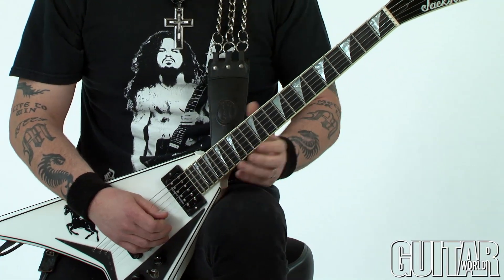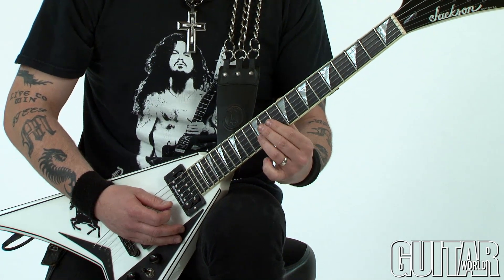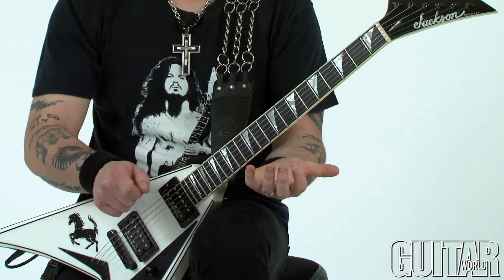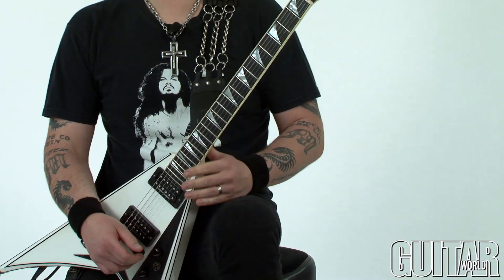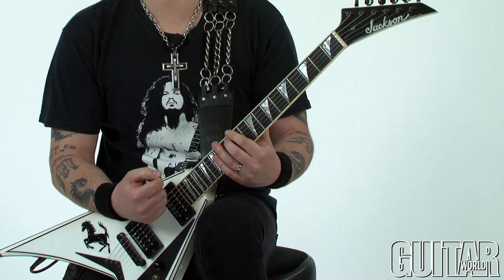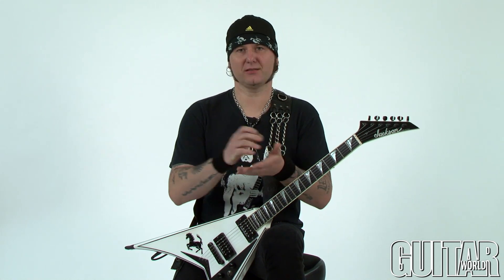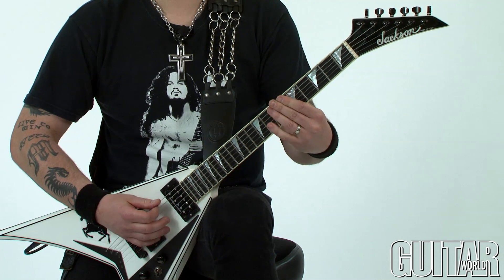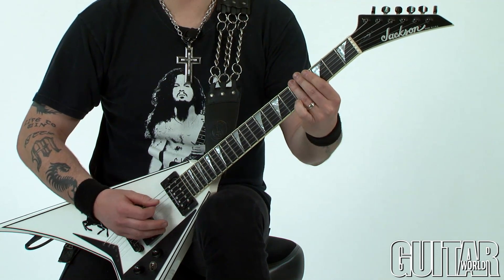Metal For Life with Metal Mike - Metal Riffs and Solos on One String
These videos and audio files are bonus content related to the July 2014 issue of Guitar World.

When writing songs, you can develop solo ideas as well as signature riffs by creating melodic patterns on a single string. This is a useful and often overlooked technique that can greatly aid your creativity.

Yngwie Malmsteen and—his biggest influence—Richie Blackmore have frequently exploited this technique, traversing the fretboard while playing fast licks on one string. You will also hear it used frequently in classical guitar and violin music.

Playing up and down on a single string produces a pleasingly consistent tonal quality that cannot be achieved in any other way. It's also a great way to work on your scale knowledge on the fretboard, and it can help you build up speed and endurance in both hands. In this month's column, I'd like to detail a few different patterns that I've devised to demonstrate the value of this technique.